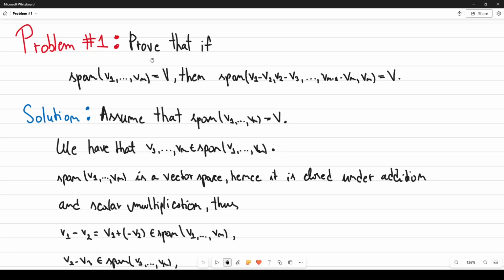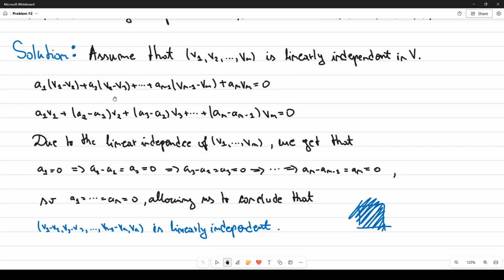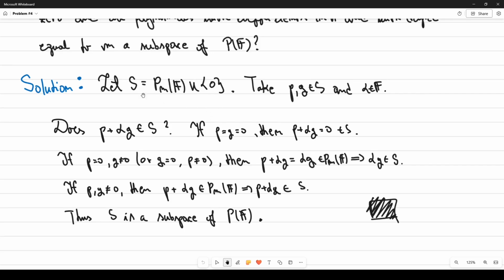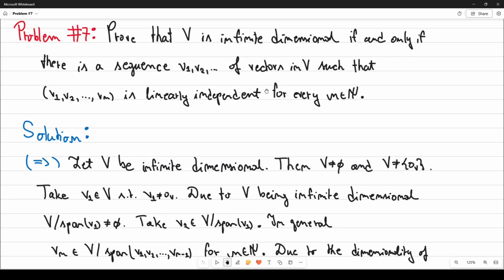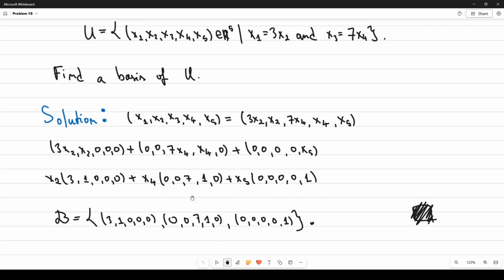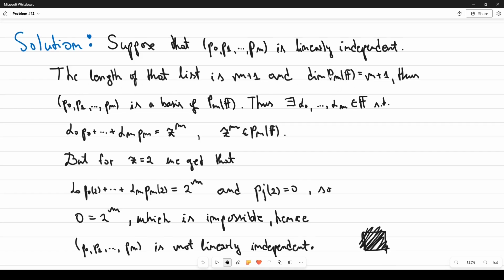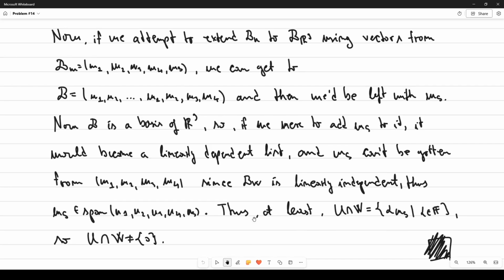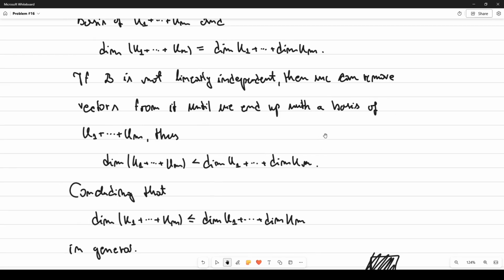Linear Algebra Done Right -- Book Exercises #2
In this video we go over the second set of exercises in the textbook "Linear Algebra Done Right".